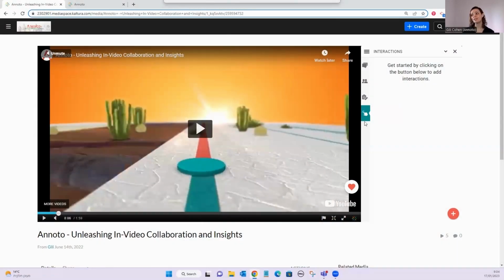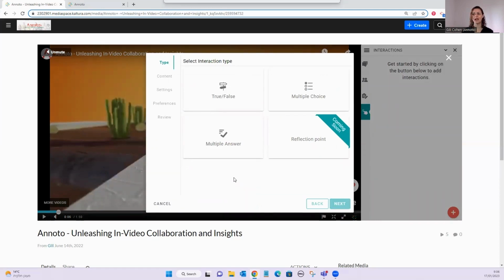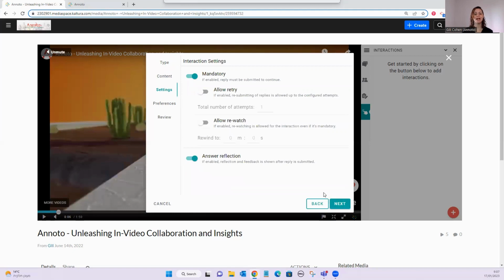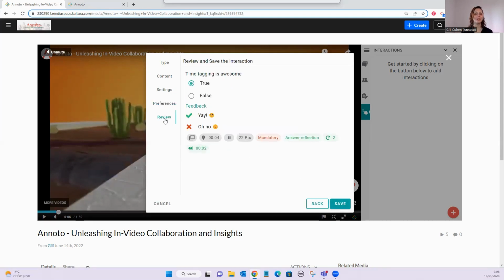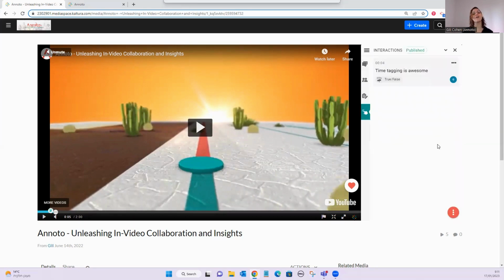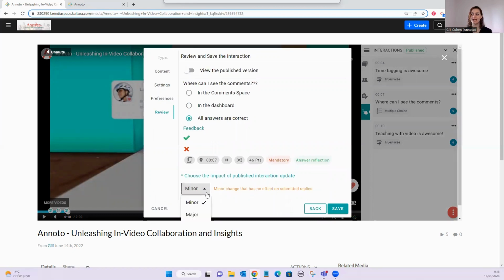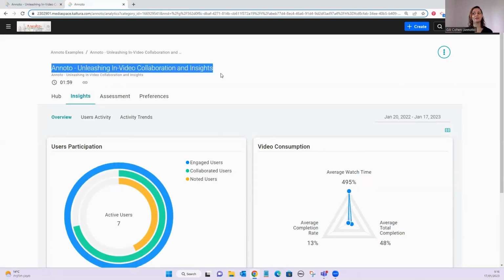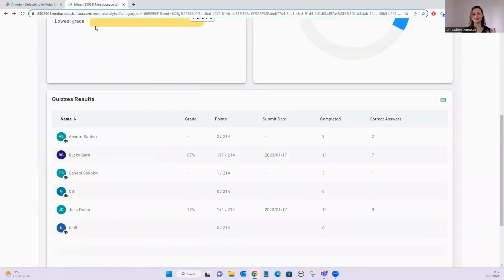Annoto University | Widget | Interactions Space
Meet the Annoto Interactions space! :)